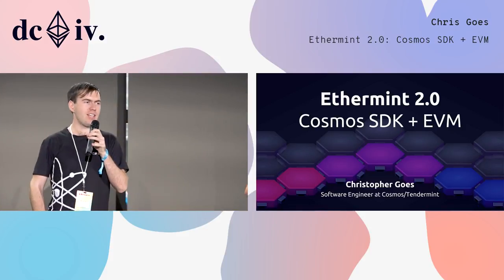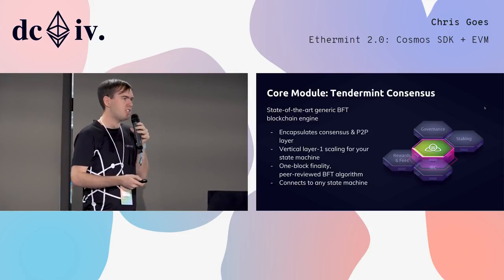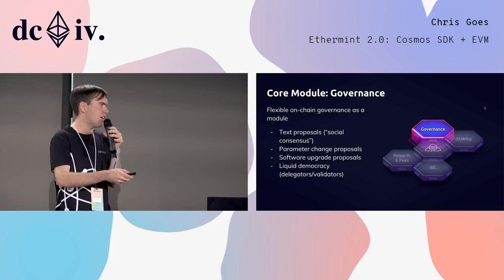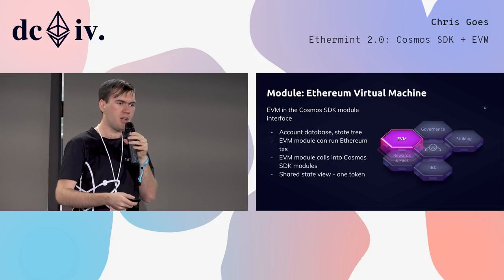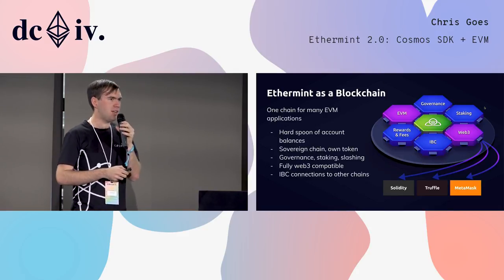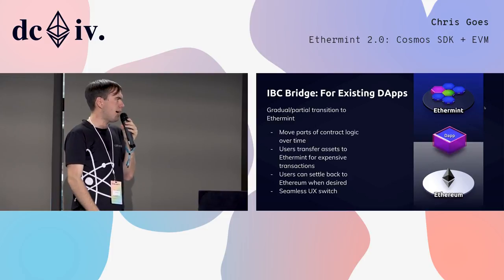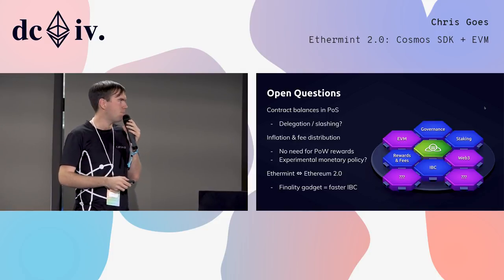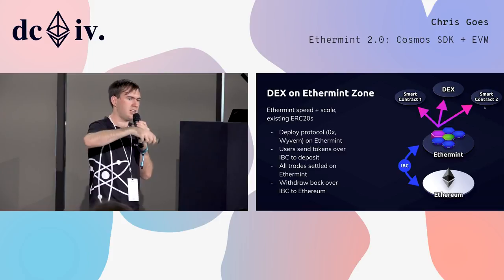Ethermint 2.0: Cosmos SDK + EVM by Chris Goes (Devcon4)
Chris Goes presents his talk on Ethermint 2.0: Cosmos SDK + EVM.

Speaker(s): Chris Goes
Skill level: Expert
Track: Developer Infrastructure